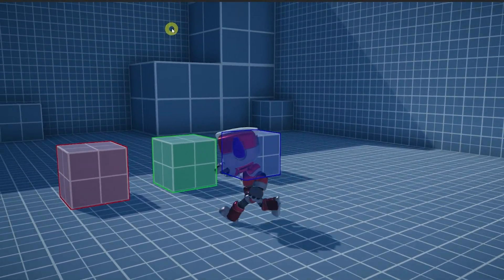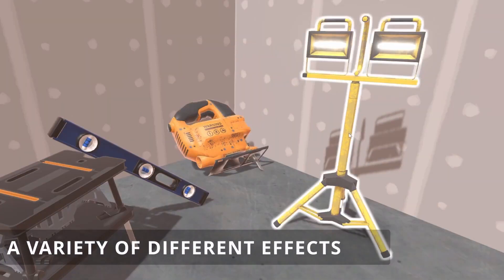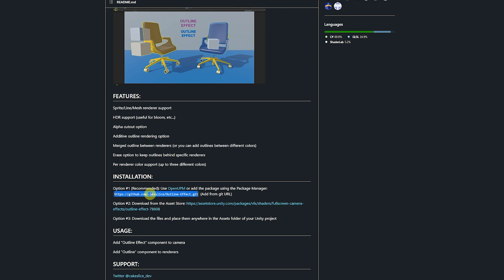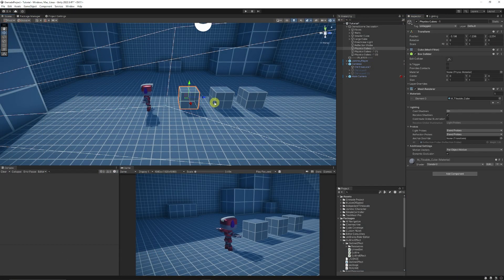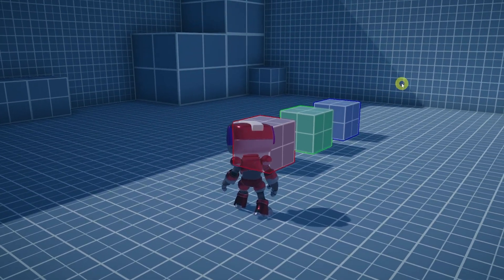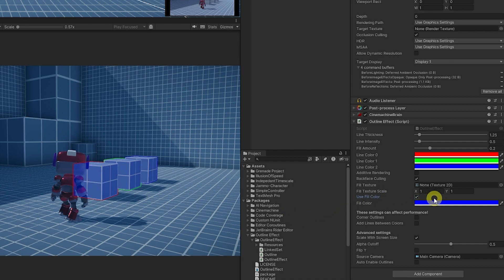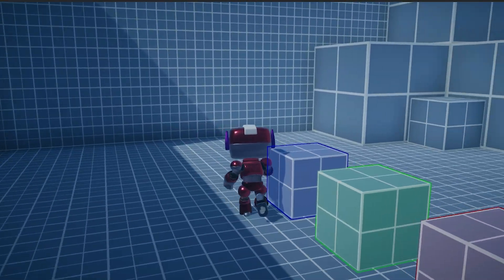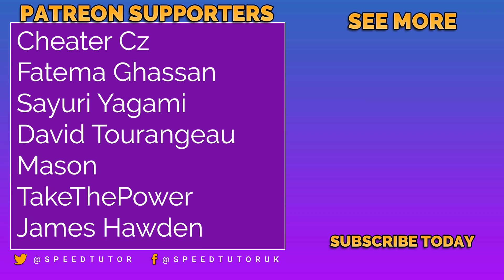FREE OUTLINE SHADER in Unity 2023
This is the showcase of the FREE Outline effect shader for Built-In Pipeline. This asset allows you to either create a outline or a silhouette, through or over the top of 3D objects, it's easy to customise and even easier to program with simple C# command!

Supports: Sprite/Line/Mesh renderer support, HDR support (useful for bloom, etc...), Alpha cutout option, Additive outline rendering option, Merged outline between renderers (or you can add outlines between different colors), Erase option to keep outlines behind specific renderers, Per renderer color support (up to three different colors)

00:00 Intro
01:21 Github page & notes
01:48 Installing via Package Manager
02:02 Setup in your scene
03:13 Customising the outline